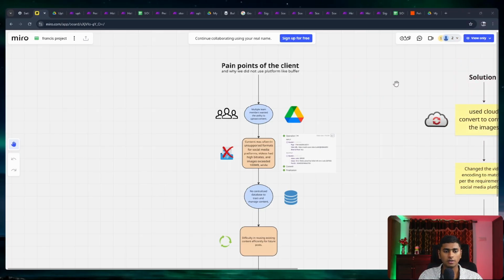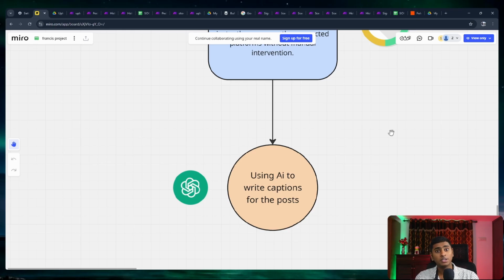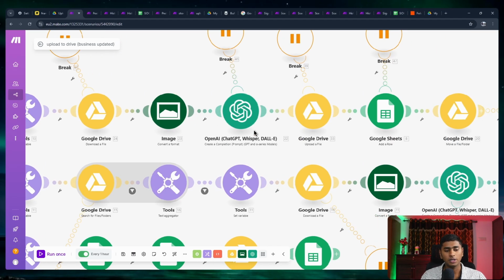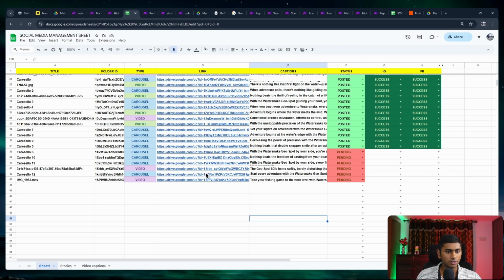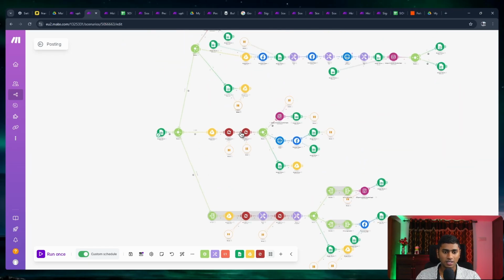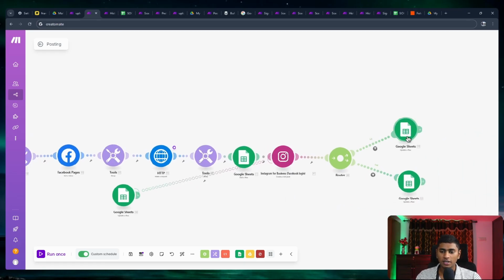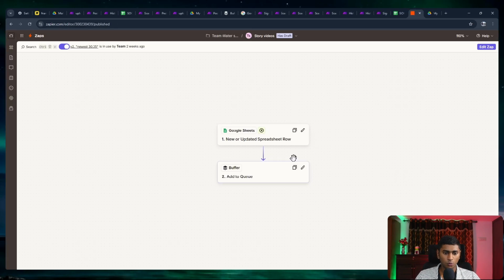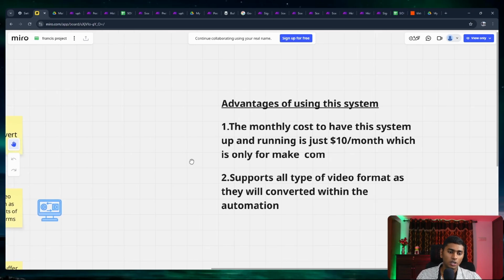How i sold this simple make.com social media automation for $600 USD ?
CHAPTERS
00:00 Introduction
00:25 Client Pain Points & Why Buffer Wasn't the Solution
01:12 Key Challenges: File Formats & Centralized Management
02:35 Solution Overview: Automation Workflow
03:19 How the System Works: Google Drive to Database
05:02 Converting Images & Videos for Social Media
06:31 Step-by-Step: Uploading & Processing Content
08:15 Handling Carousel Posts
09:48 Automating Video Captions & Reusing Content
11:13 Posting to Instagram & Facebook
15:04 The Video Encoding Challenge & Facebook Hack
18:43 Posting Stories Using Zapier & Buffer
20:16 TikTok Automation Setup
22:54 Cost Efficiency & System Advantages
24:49 Conclusion & Final Thoughts